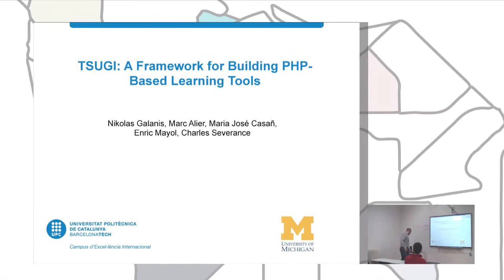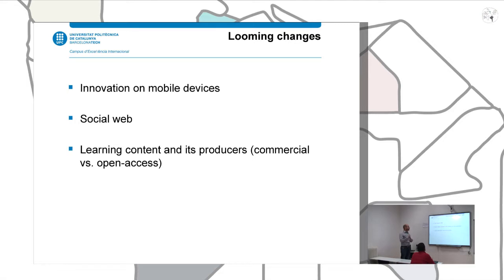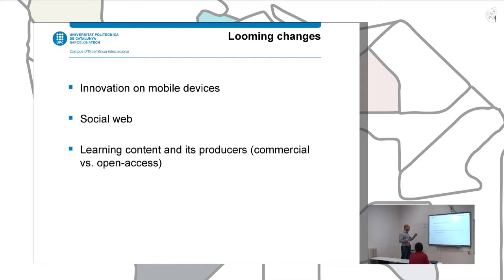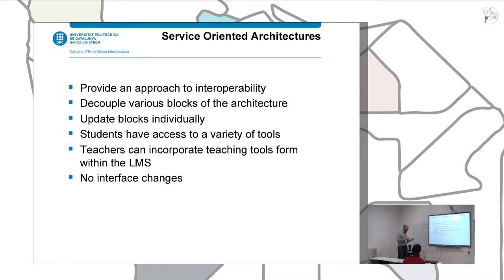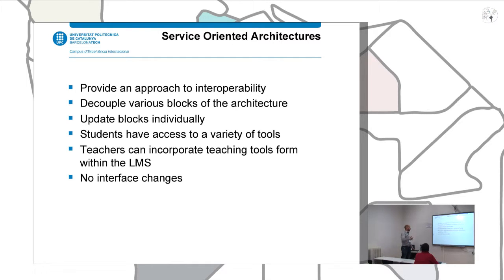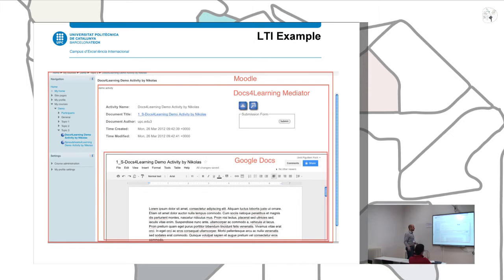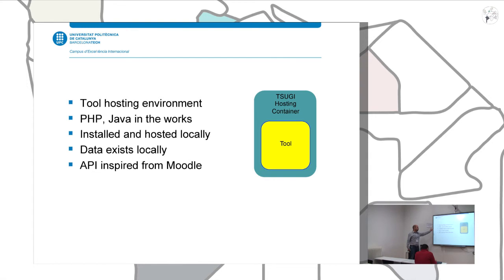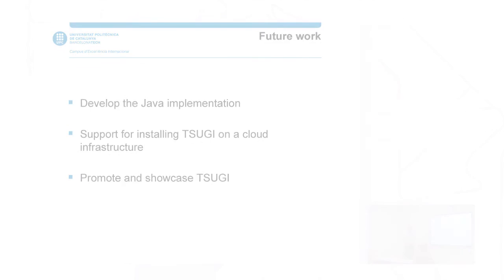TSUGI: A Framework for Building PHP-Based Learning Tools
Authors: Nikolas Galanis, Marc Alier Forment, María José Casany Guerrero, Enric Mayol and Charles Severance.